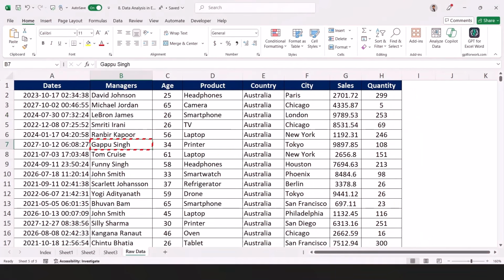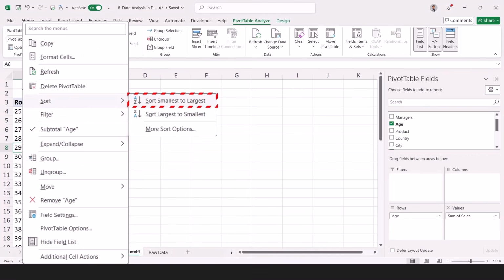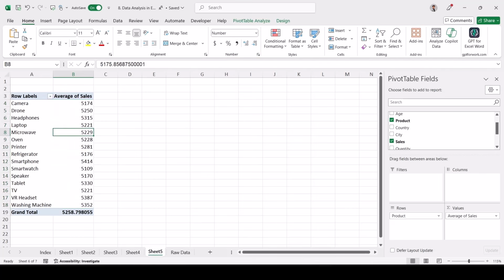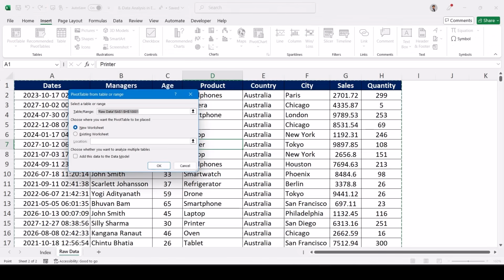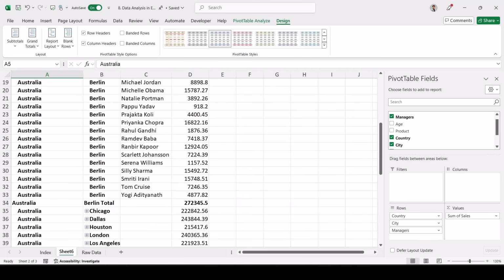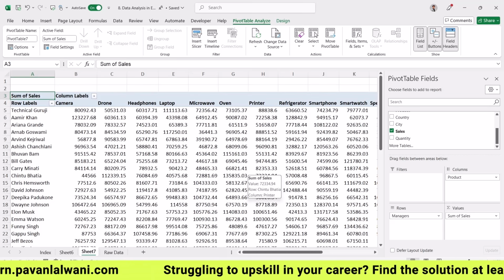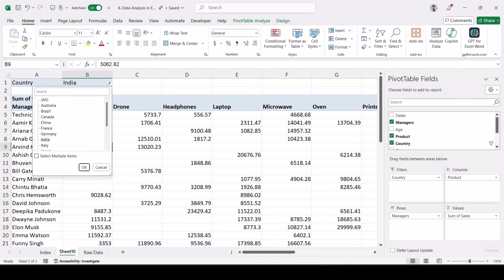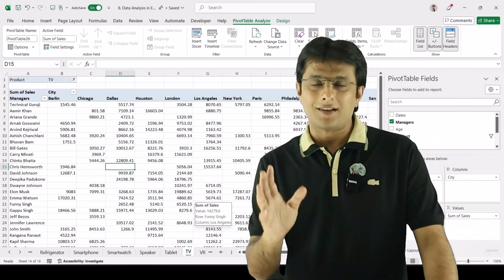10 Excel Pivot Table Tutorial | Group, Analyze & Auto-Generate Reports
Want to take your Excel skills to the next level?

In this tutorial, you'll discover powerful techniques in Pivot Tables:
✅ Grouping data by Age & Date
✅ Aggregating values with Sum, Average, Min & Max
✅ Formatting your Pivot Table for cleaner insights
✅ Creating Multiple Sheets from One Pivot Table in seconds!

Whether you're a beginner or looking to polish your Excel reporting, this video will help you save time, present data better, and work smarter!

⏳ Timestamps:
00:00 - Introduction
00:05 - Creating Pivot Table
01:00 - Grouping by Dates
02:15 - Grouping by Age Ranges
03:40 - Sorting & Analyzing Grouped Data
06:00 - Aggregation: Sum, Avg, Min, Max
08:00 - Showing % of Total
09:50 - Using Aggregation for Appraisal Insights
10:30 - Formatting Pivot Table (Tabular, Outline)
13:20 - Customizing Layout & Labels
15:00 - Subtotals, Grand Totals & Design Tab
17:00 - Creating Multiple Sheets from One Pivot Table
20:00 - Show Report Filter Pages
24:30 - Final Example & Summary

🎓 Start learning smarter, not harder.